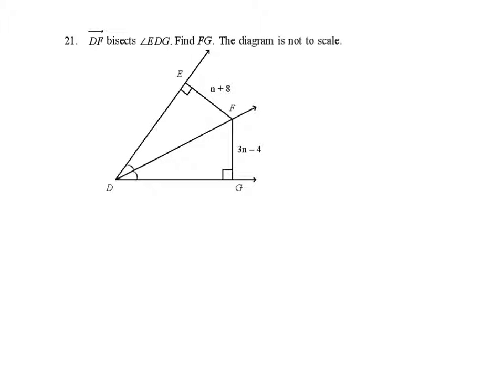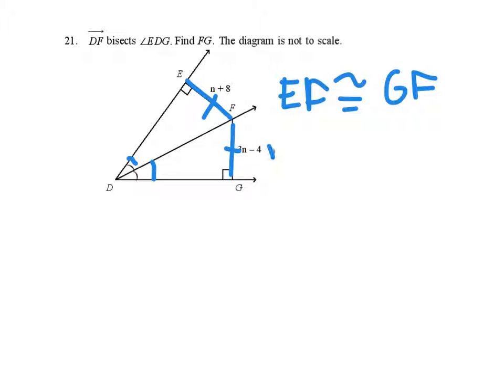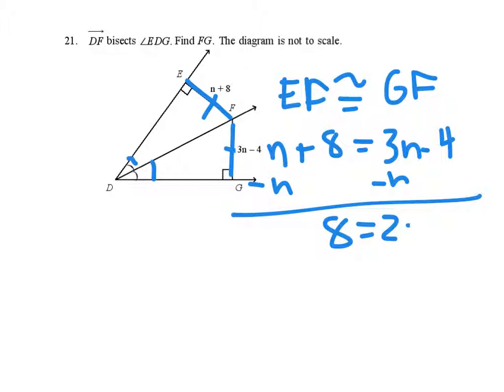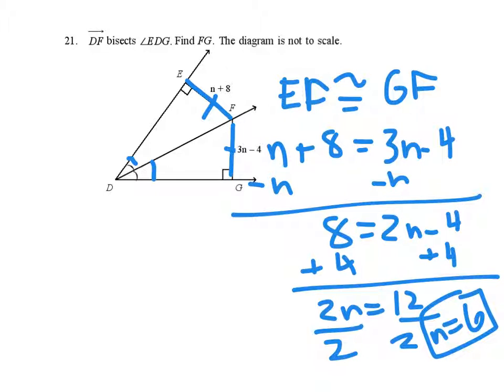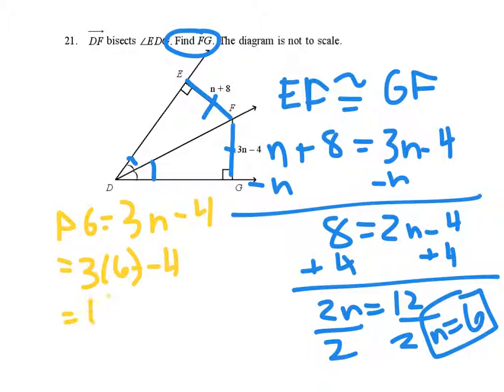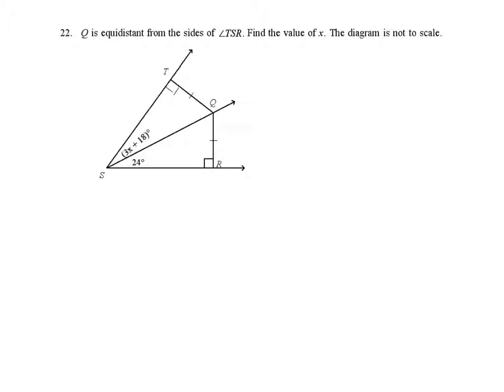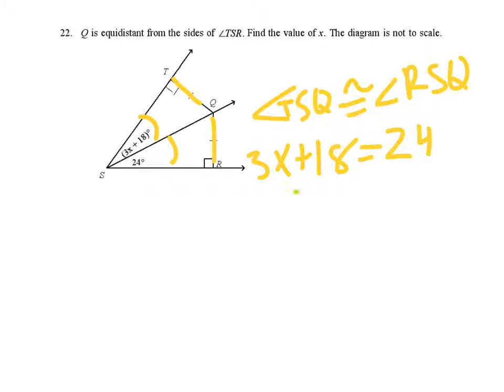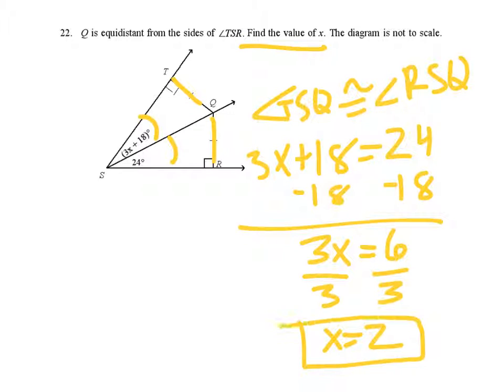T2 Review #21-22